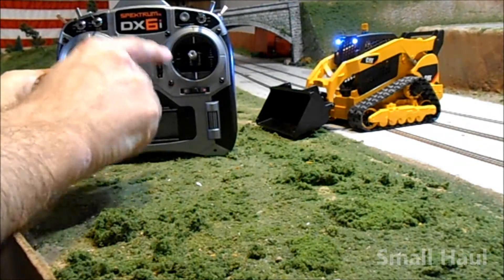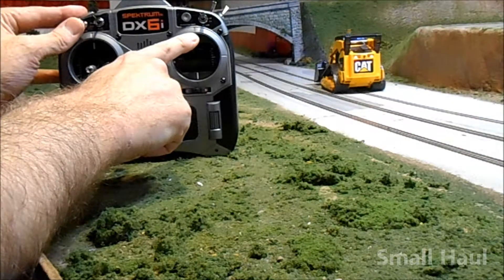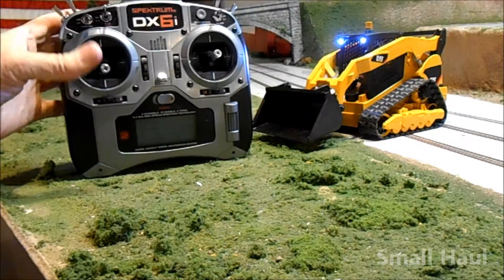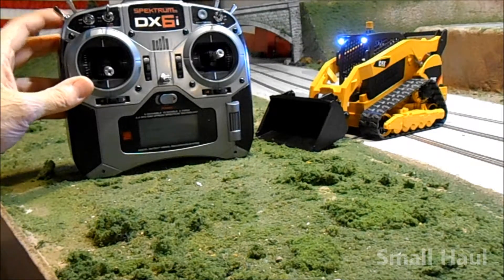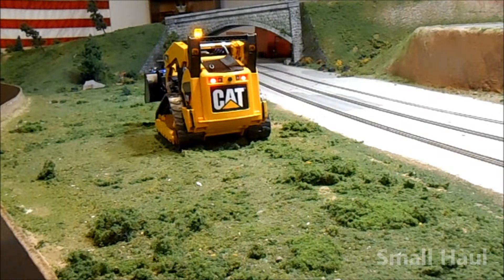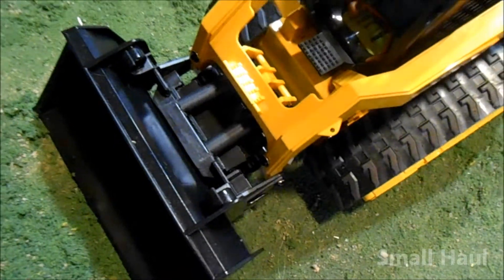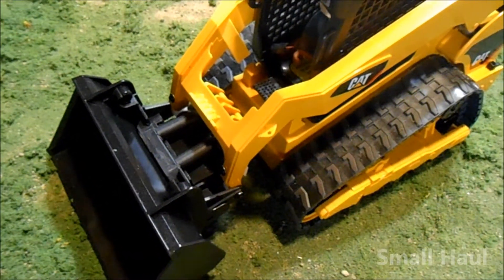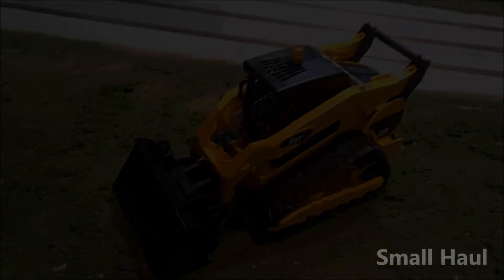Bob's Delta Loader